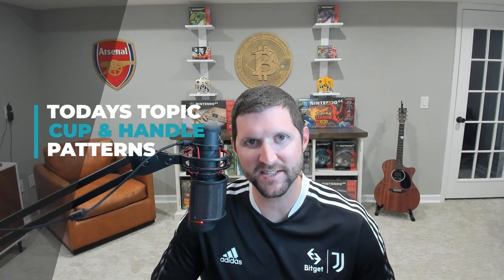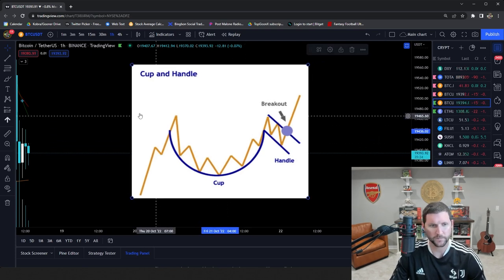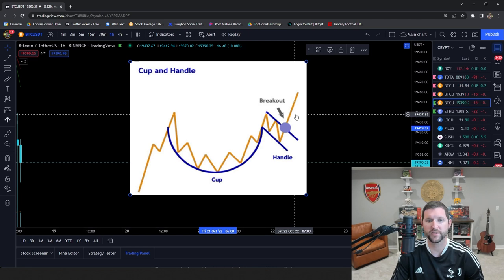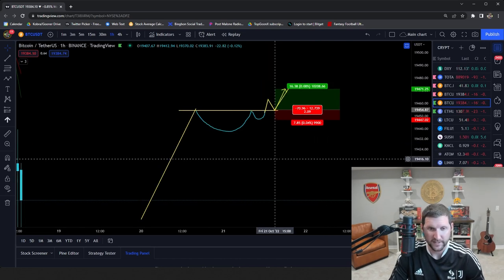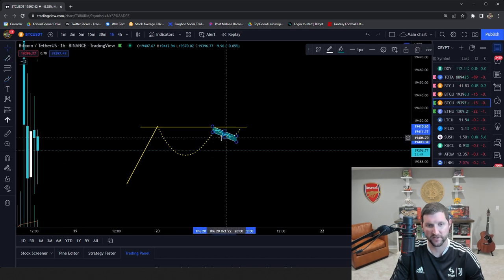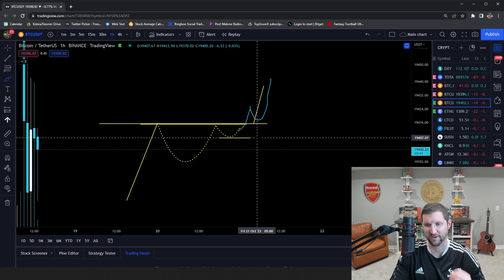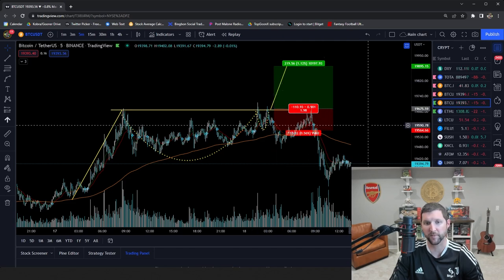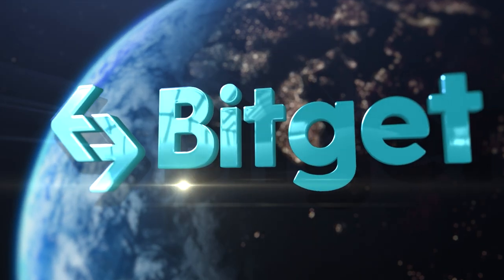Cup and Handle Patterns EXPLAINED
Certain Crypto Exchanges may not be available in your country or state of residence. Please see terms and laws that apply. I hope you found this educational trading video useful!

JOIN OUR 100% FREE TRADING GROUP AT tradingeducation.io
You'll get daily market updates, lots of education, a community to trade with and trade ideas from our team!

Bitget exchange is top 5 in daily volume among crypto exchanges that lets you trade a wide variety of assets on cross margin or isolated. They are a top choice for copy trading crypto and are constantly growing. They have even partnered with Italian football club, Juventus! Please read exchange rules and user restrictions.

Make sure to follow my most updated content by following me on Twitter @nebraskangooner

These are my ideas only. Nothing is to be used or taken as financial advice.